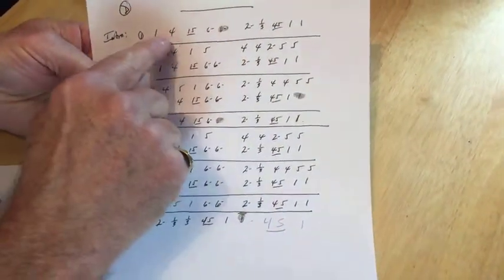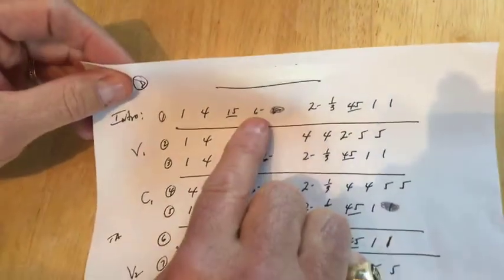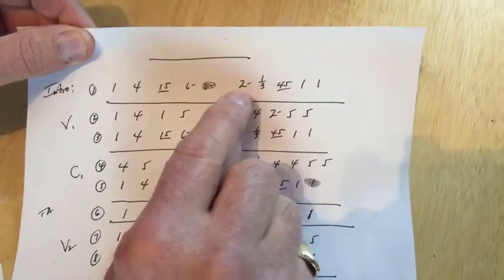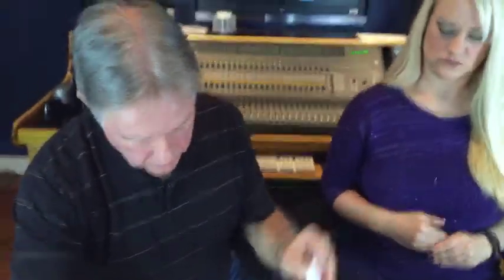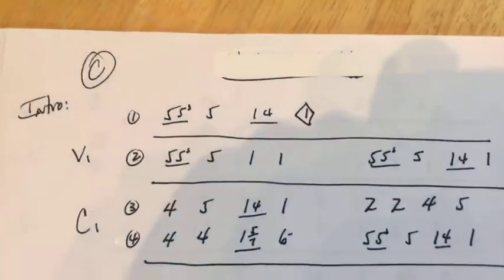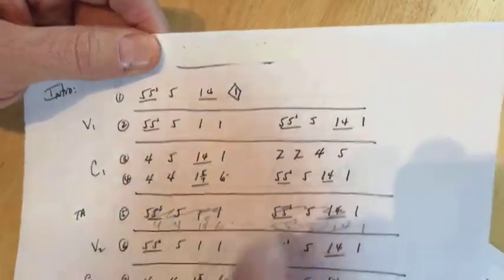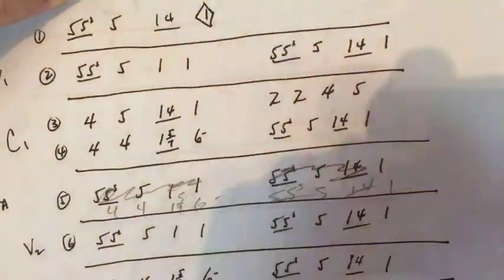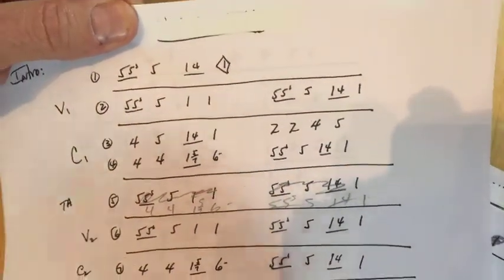FUNHOUSE FRIDAYS--EPISODE 5--THE NASHVILLE NUMBER SYSTEM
Funhouse Fridays Episode 5!  Today Ernie is showing you how songs are charted in Nashville by the famed NASHVILLE NUMBER SYSTEM.

 This system is used in almost every recording session in Nashville.  Ernie takes you through a bit of the history of the system and actually charts a song for you.

'Funhouse Fridays!' is a brand new weekly video series from Funhouse Studios Nashville.  Every Friday we will share advice, tips and behind the scenes information on the recording process and music scene in Nashville, TN.  If you or someone you know have ever been interested in recording, singing, songwriting or anything else related to the music business in Nashville-- then this show is for you!

WRITE TO US:
802 18th Avenue South

About Funhouse Studios:

ERNIE ROWELL-- is a music industry veteran with over 30 years experience in the Nashville music scene. He is a successful singer, songwriter, musician, producer, and publisher.

Ernie has served as bass player and front man for country greats George Jones, Ray Price, and Mel Tillis.

His songwriting credits include cuts by Kenny Rogers, George Jones, Mel Tillis, Johnny Paycheck, Roy Clark, Ricky Van Shelton, and Gene Watson.

As a singer, his Christian Country recordings have topped the charts numerous times.

He worked for several years running Mel Tillis' extremely successful Publishing company and now owns his own music publishing company, Blue Creek Music.

His passion is working with independent artists. Ernie has produced an amazing catalog of Independent Artists from all over the US and around the world.

Ernie brings his wealth of knowledge and experience to Funhouse Studios. Ernie is available for consultations, producing your projects, helping chart your songs, helping you find songs to record for your project, and anything else you might need to complete your recording.

HEATHER NORMAN-- is Ernie’s partner in Funhouse Studios. Originally from East TN, Heather attended the University of Tennessee, Knoxville receiving a BS and MS degree in Broadcasting and Communications. After college she worked in sales/marketing/promotion for several radio stations and large companies around the East Tennessee area. Before moving to Nashville, she was a favorite on air host for Jewelry Television.

Since moving to Nashville in 2006, she has been immersed in all aspects of the music business. She worked at an Independent Record company before purchasing Funhouse Studios.

Heather is very knowledgable and skilled in Public Relations, Radio Promotion, video production, branding and artist development/management.
Heather is available for consultations on artist development.